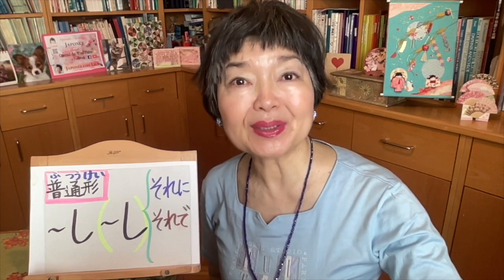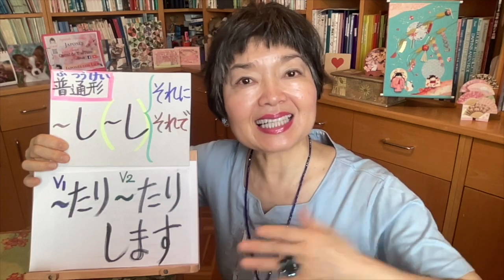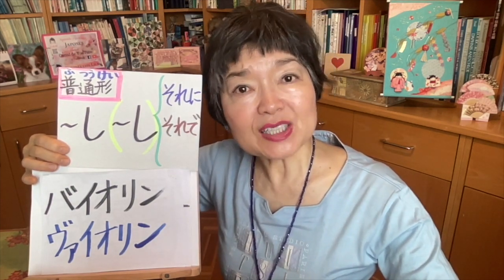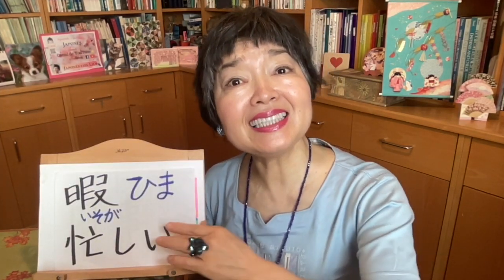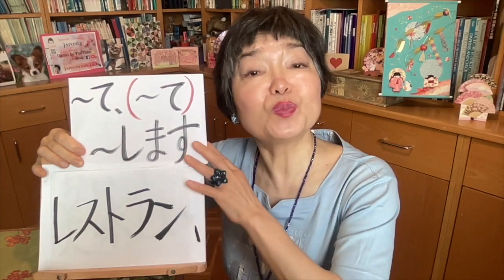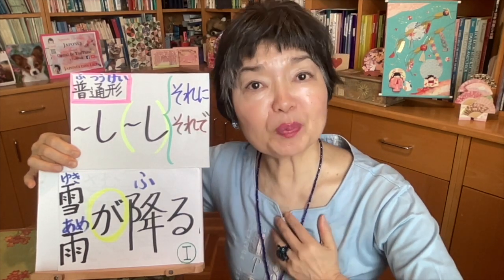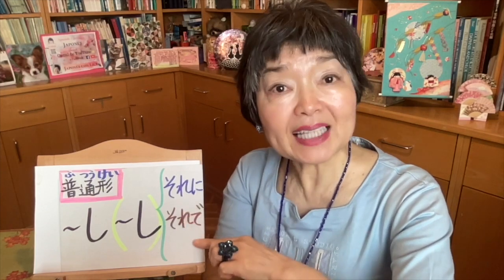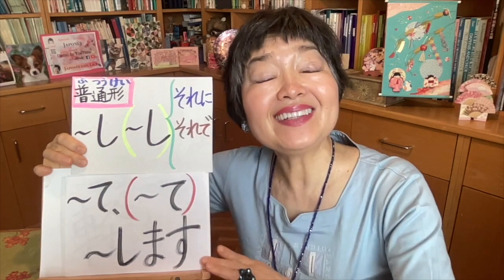【Plain Form]〜SHI(し)vs〜TE(て)Part 4, Grammar N4-24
In this video, I will clarify a common question: What is the difference between 〜shi and 〜te when connecting sentences? Are there any differences in nuances? Join me as we explore and uncover the distinctions between these two grammar patterns.

1500 Japanese Vocabulary words for the JLPT N4

１）新しい掃除機は小さいし、軽いし、それに音も静かです。
　　新しい掃除機は小さくて、軽くて、それに音も静かです。
２）あのレストランは美味しくないし、汚いし、それに高いです。
　　あのレストランは美味しくなくて、汚くて、それに高いです。
３）小さくて安い車を買いました。